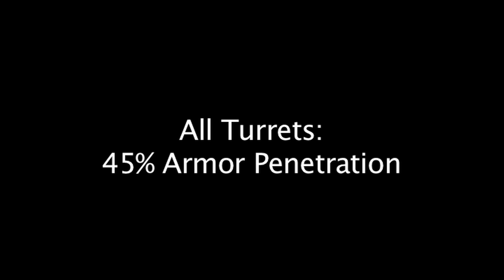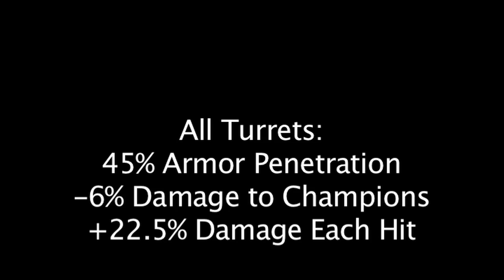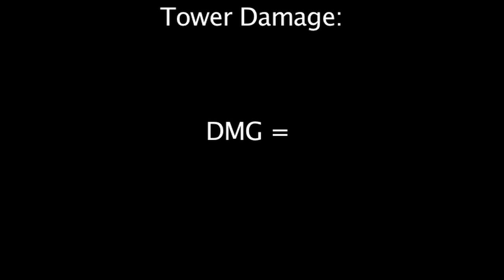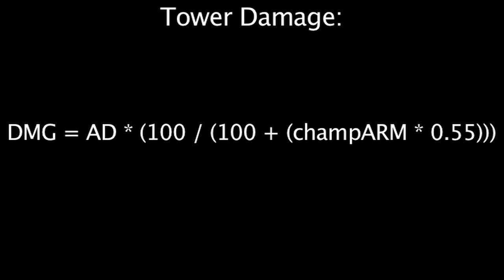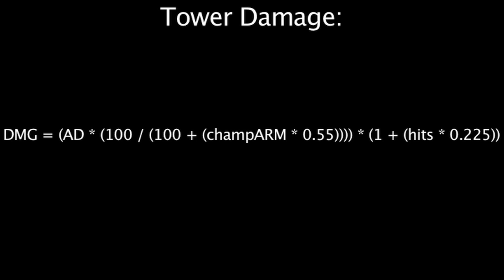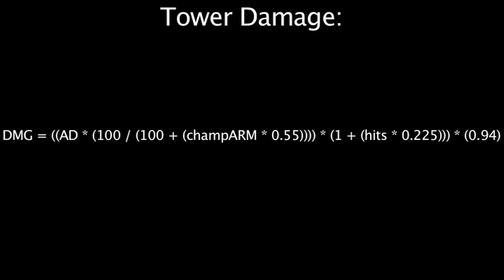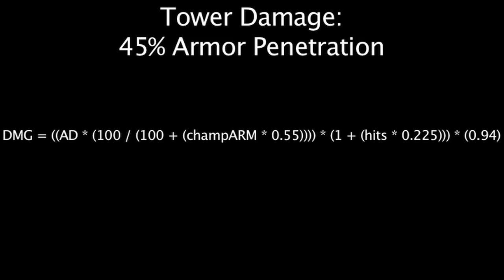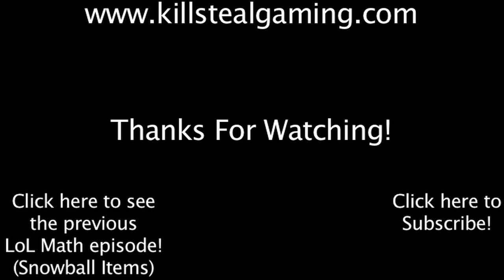LoL Math - Turret Damage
Today we take a look at how the damage from turrets is calculated.